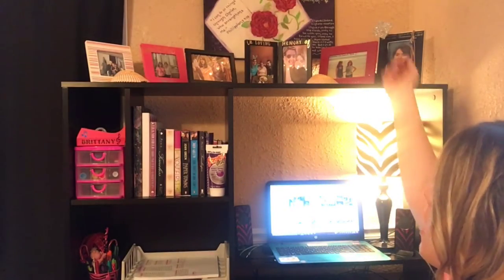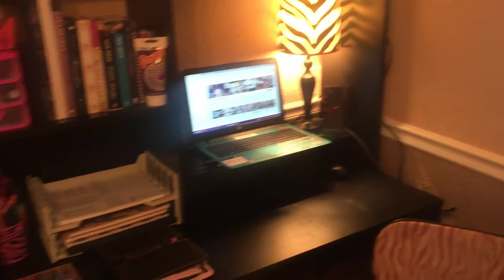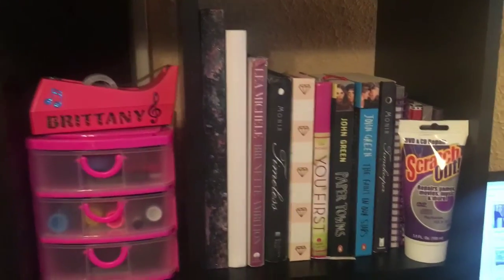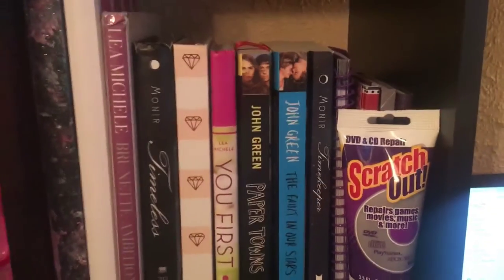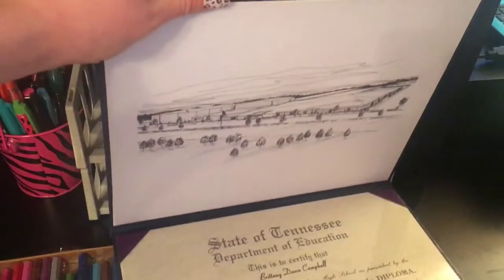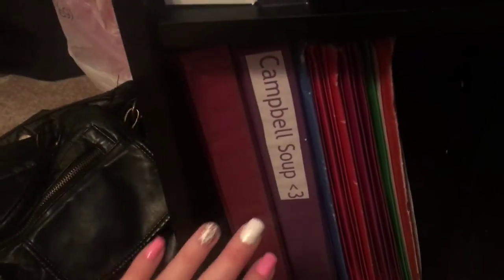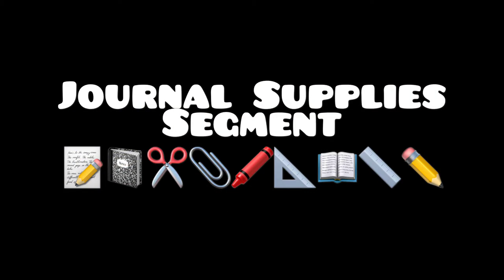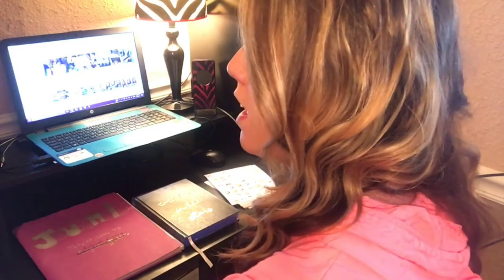Desk Tour And Journal Supplies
Here is the desk tour and journal supplies video I was requested to do! Thank you Amanda Cole for the request, you guys go follow her channel, she's awesome :)